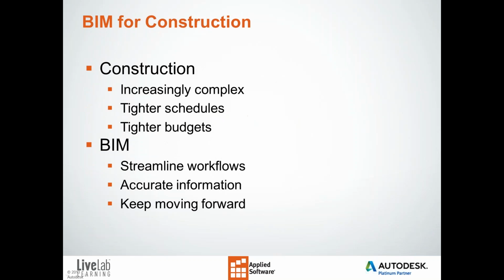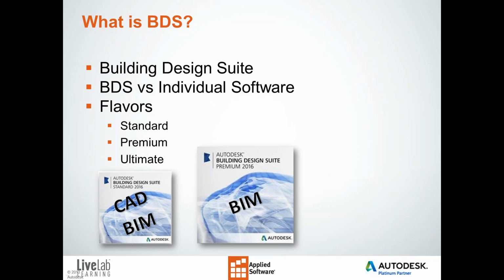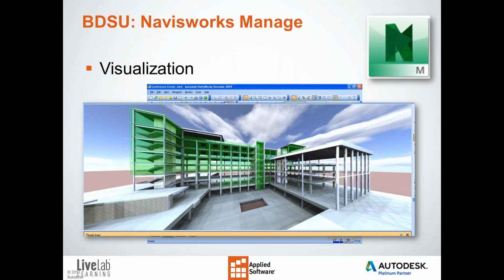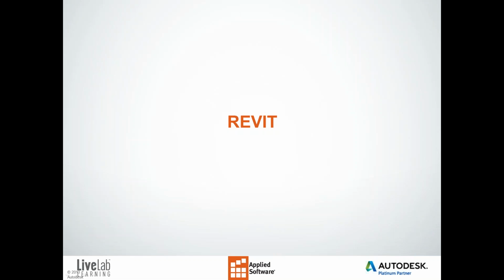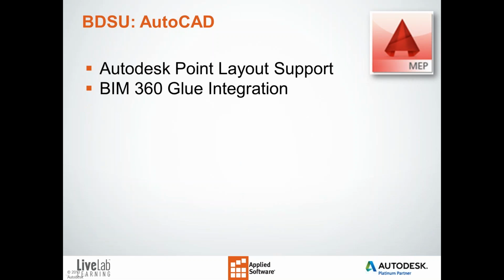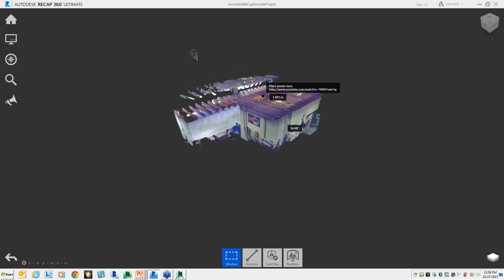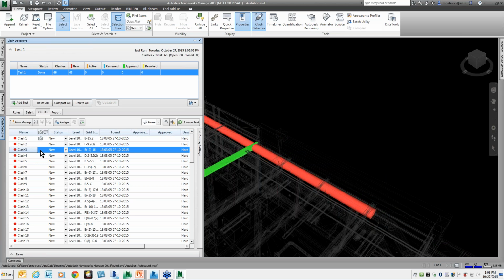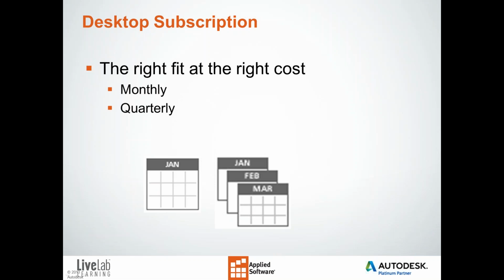Building Design Suite for Construction Teams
Why do contractors need Autodesk Building Design Suite? Now you can confidently participate in projects requiring BIM while improving efficiencies and minimizing cost. Come see a presentation showing how models created in AutoCAD MEP and Revit can use the power of Navisworks Manage and BIM 360 Glue for clash detection. Are you an experienced Navisworks shop and don’t want to give up Navisworks? No problem. You can still use the power of BIM 360 Glue then round trip clashes back to AutoCAD and Revit.